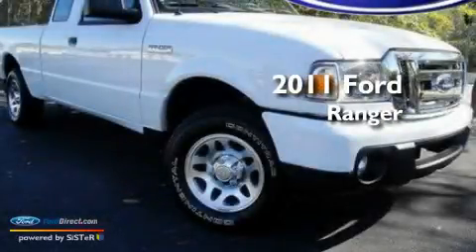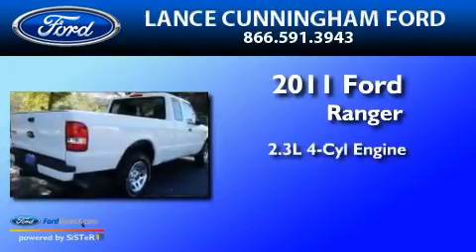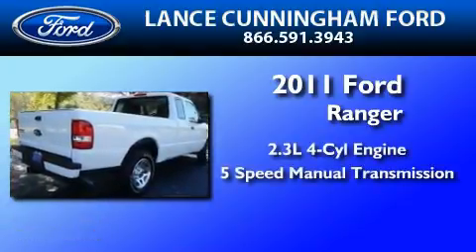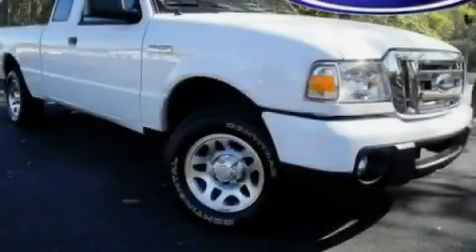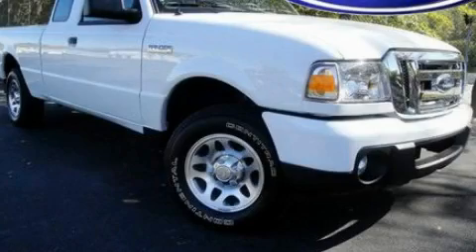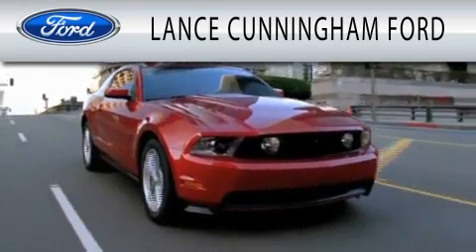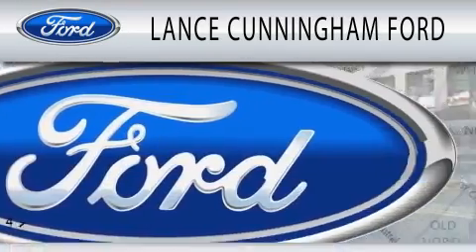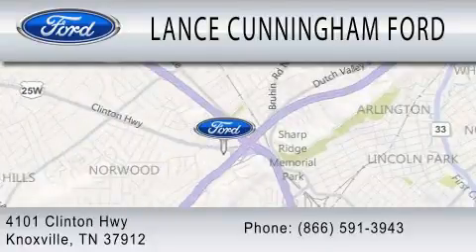2011 FORD RANGER TN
Year : 2011
 Make : FORD
 Model : RANGER
 Engine : 2.3L I4
 Trans . : MANUAL 5SPD
 Exterior : OXFORD WHITE
 Miles : 3

 Stock : 11179